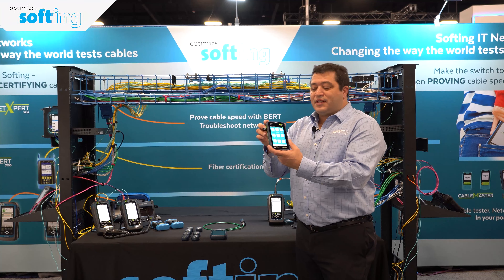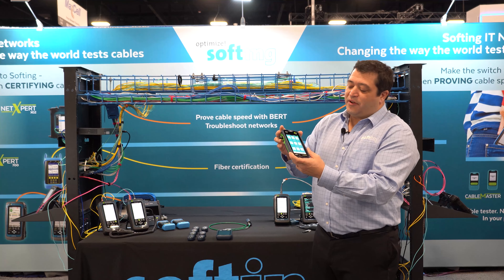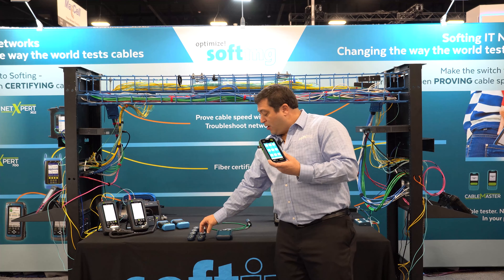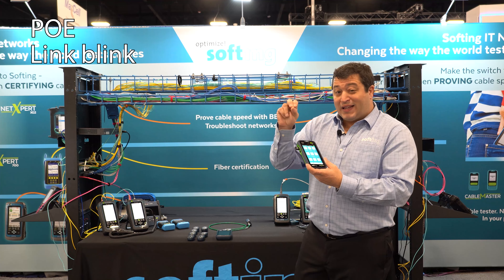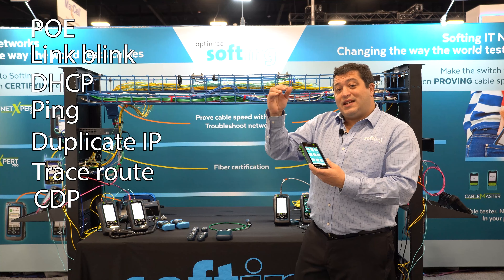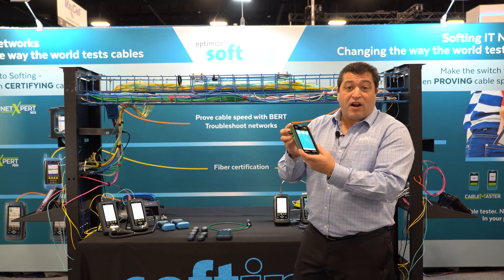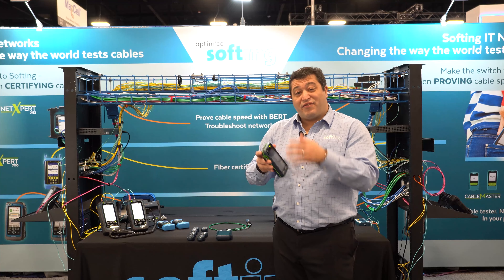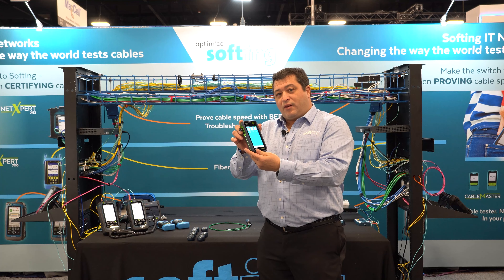Introducing the LinkXpert M3. Ethernet cable tester, POE tester, and active network troubleshooter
The LinkXpert M3 Ethernet cable and active network troubleshooter tests copper cable, fiber cable, POE, and performs active network testing when you plug in via copper, fiber, or WIFI to your switch, router, or access point.